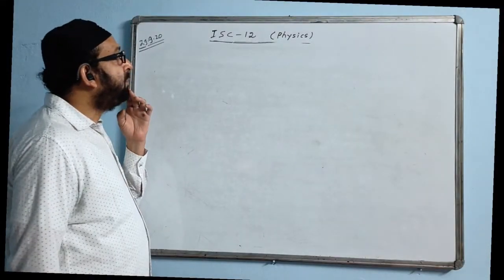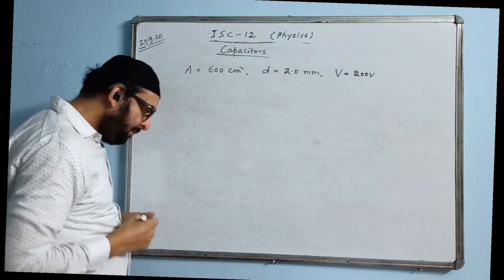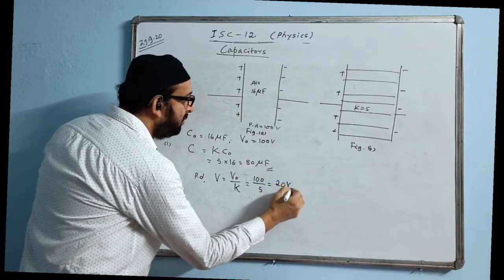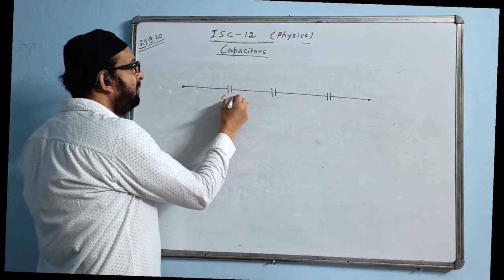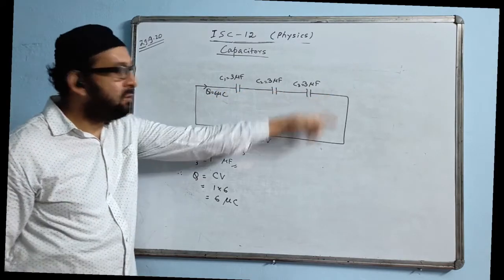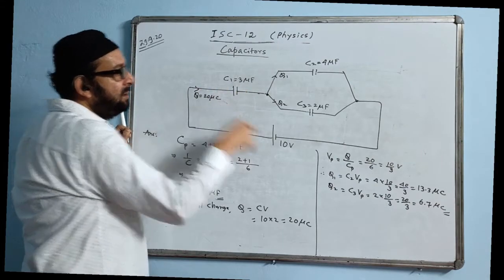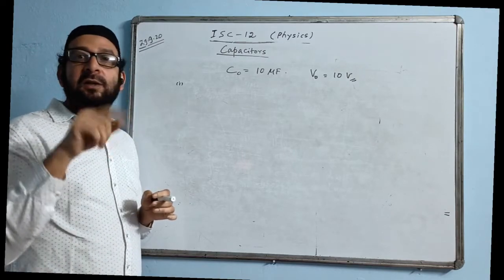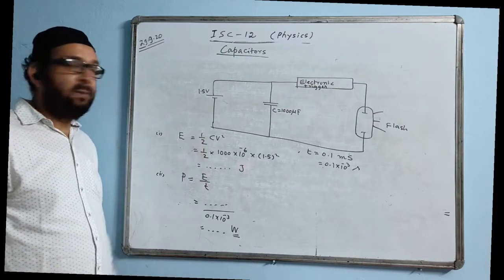ISC XII PHYSICS(CAPACITORS)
VIDEO NO 2 ON CAPACITORS.